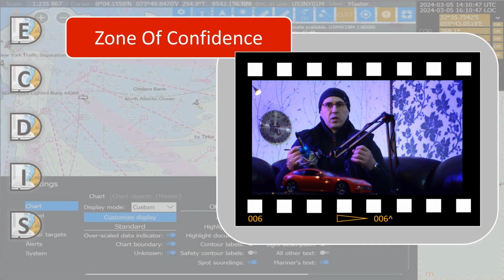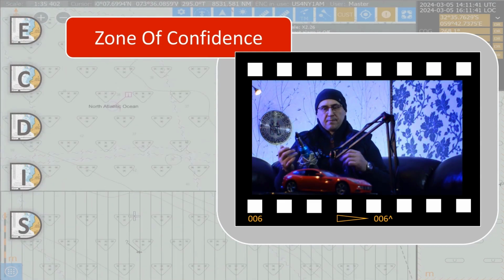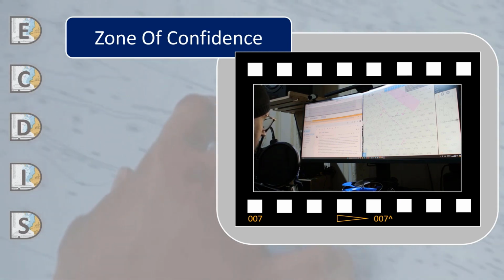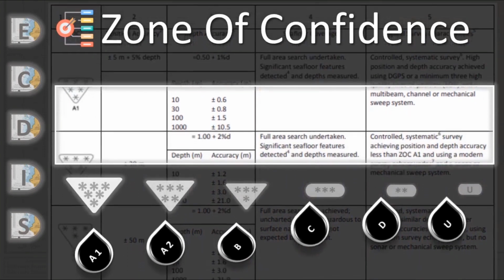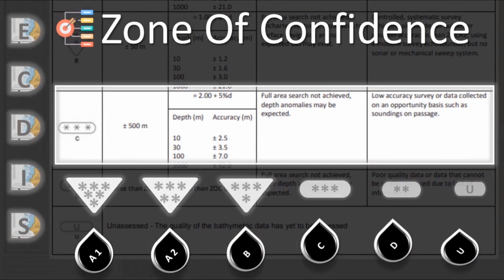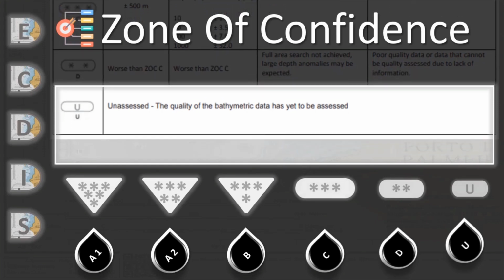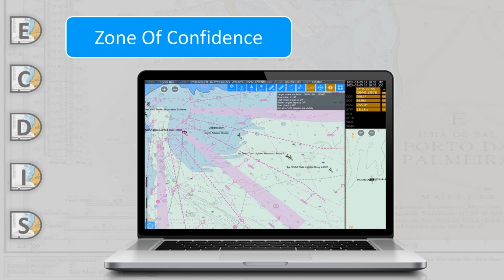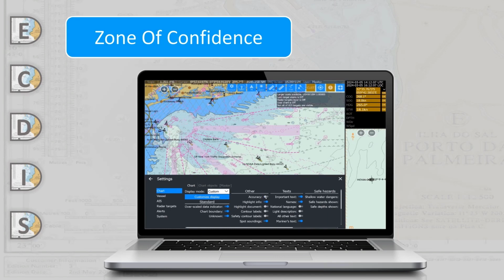Accuracy and ZOC of an ENC_ 1_ 27_0009